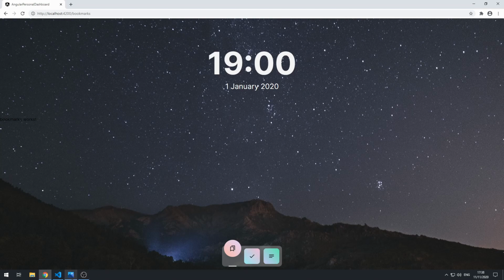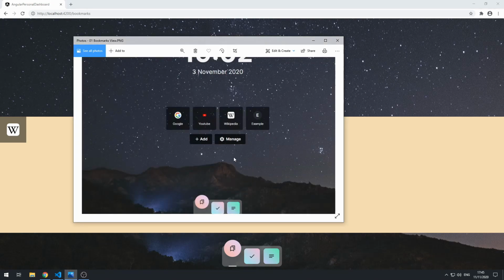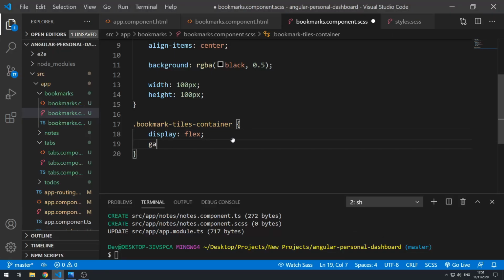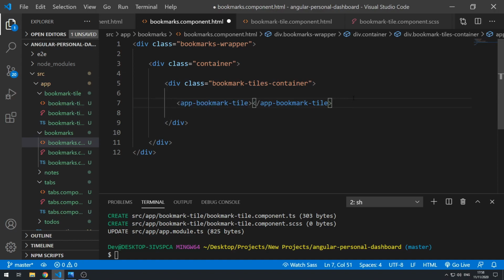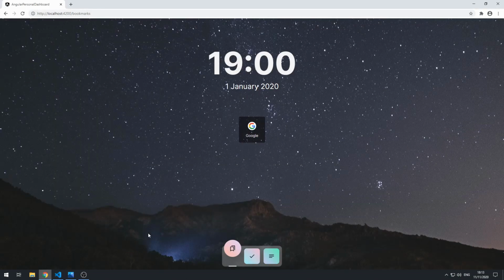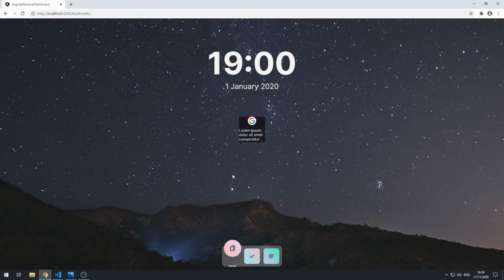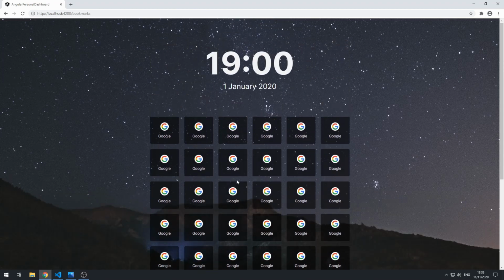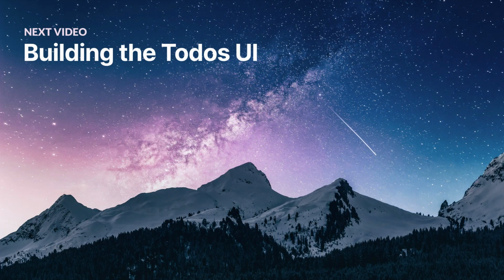Part 3: Building the Bookmarks UI | Angular - Build a Personal Dashboard App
Lets now start building the user interface of the Bookmarks View.